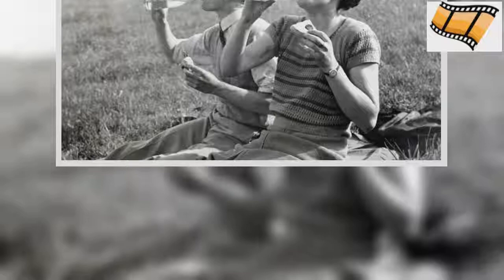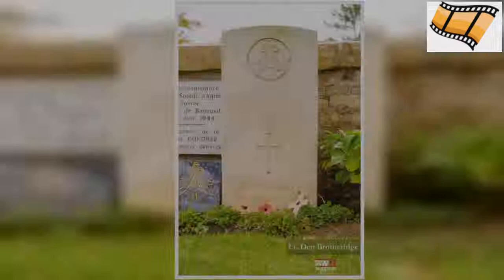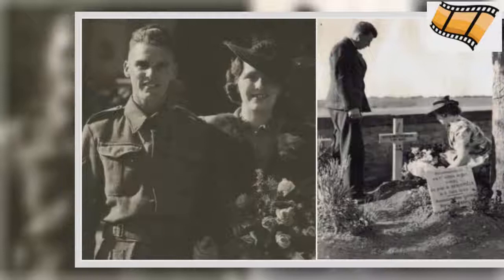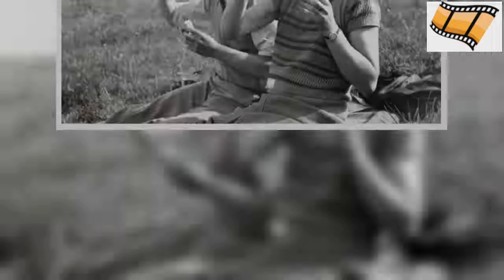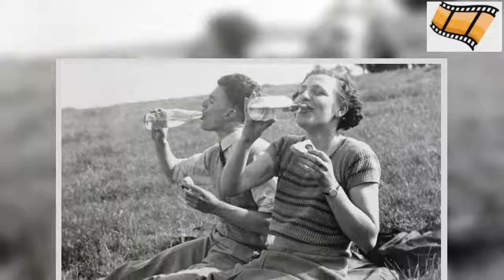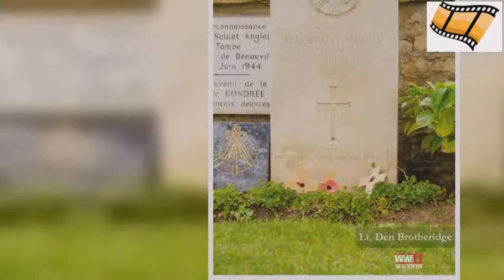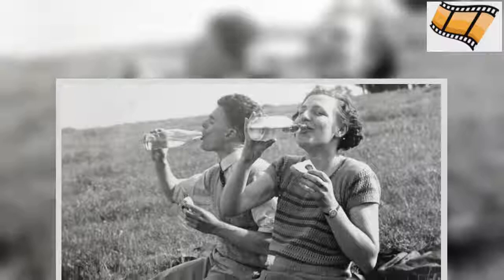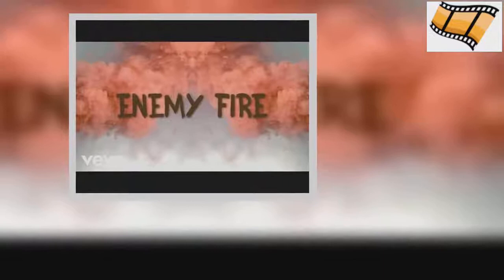The First Allied Soldier Killed By Enemy Fire on D-Day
Lieutenant Herbert Denham “Den” Brotheridge, Commander of 25 Platoon, D Company, 2nd Battalion of the Oxfordshire and Buckinghamshire Light Infantry holds an honored place in history marked by his death almost 20 minutes after midnight on June 6th, 1944.Brotheridge was shot down by a German machine gunner while leading the charge of D Company on a mission vital to the D-Day landings in Normandy.He is remembered as the first Allied soldier and British officer killed in action on D-Day.Though often fabled for his death, the story of Brotheridge’s service and that of his comrades, often called the 2nd Ox and Bucks, their mission into German Occupied France on that monumental day, is one of clever tactics and swift, courageous action.Brotheridge was born in Smethwick, Staffordshire in 1915 and commissioned into the 2nd Battalion Ox and Bucks in 1942 under the command of Major John Howard.The Battalion was airborne light infantry and, more specifically, glider troops. These men were trained to drop undetected into enemy territory in Airspeed Horsa gliders, a craft looking much like any transport plane of the time, but made mostly of wood and with no engine.The Horsa, which could carry around 25 soldiers and their equipment or even jeeps or light tanks, would be towed into the air by a bomber and then released to glide silently towards their target, the pilot picking a clear landing space and touching down, hopefully without obliterating the plane.This method of airdropping infantry into the battlefield had its pros and cons in comparison to paratroopers, but the British use of gliders in the Invasion of Normandy was very well coordinated, undetected before landing, and hugely successful in its vital role.It didn’t experience the terribly high number of casualties paratroopers in the early morning, lit up by searchlights and flak cannons, did.Major Howard and his men were chosen for Operation Deadstick. Howard rode in the first of six Horsa’s, the one with his good friend Brotheridge and his platoon.The 2nd Ox and Bucks’ D Company, an attached platoon of Royal Engineers, and the trained glider pilots (totaling 180 men) were pulled into the air in their Horsa’s at 20 minutes before midnight, June 5th, 1944.Once over the English Channel, the bombers towing them released their cables and sent them soaring through the night towards their target: two bridges over the Caen Canal and River Orne a few miles North East of Caen.If they failed to fulfill their objectives, British forces landing on Sword Beach would either have no exit to the East or be faced by German troops and tanks crossing en masse.This coup-de-main, rapid surprise attack, first touched down on Normandy 16 minutes after midnight on June 6th, right outside their target.Brotheridge’s platoon’s Horsa and two others come down hard West of the Bénouville Bridge (now named Pegasus Bridge in honor the 2nd Ox and Bucks whose uniform is adorned with a Pegasus) over the Caen Canal.As the gliders crash-landed, many men were knocked unconscious or otherwise injured.One Horsa snapped in half, sending the knocked-out Lance-Corporal Fred Greenhalgh flying into a pond where he drowned (perhaps the first lost hero of D-Day, but not killed by enemy fire).The surviving men quickly and quietly gathered together. To the hushed call of Brotheridge, “come on lads,” his platoon rallied and they hurried, first towards battle and the bridge.Though the Germans knew these back-to-back water crossings to be one of the most strategically vital points in all of occupied France, they were caught off guard.Only two sentries stood guard. The two German soldiers jumped into action as they spotted the onrush of British soldiers emerging from the darkness.“Fallschirmjäger!Fallschirmjäger!” (German for paratrooper) one shouted as he ran for the trench on the opposite side of the bridge.The other guard quickly fired a flare into the night sky as Brotheridge simultaneously opened fire, killing him just a moment too late.Brotheridge’s platoon worked fast. Two men dropped grenades into the pillboxes on the West side of the bridge, stopping the German soldiers inside from detonating the explosives which were in place to tear the bridge apart, lest it fall into enemy hands.Fire was returned to the Germans now shooting from the opposite shore. By 12:21 AM, five minutes after Brotheridge’s platoon hit the ground, they captured the bridge and secured it’s defenses.Before long, Howard received word that his me